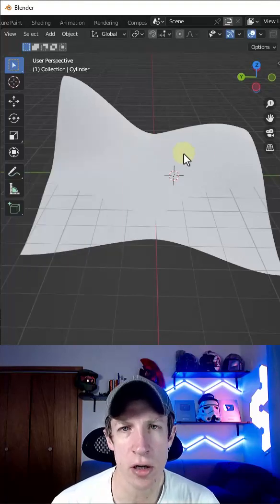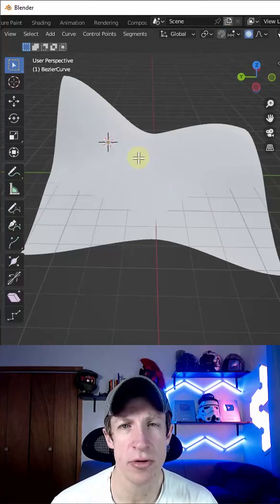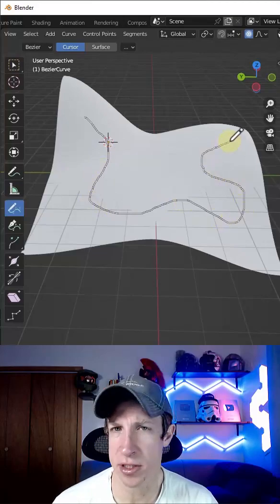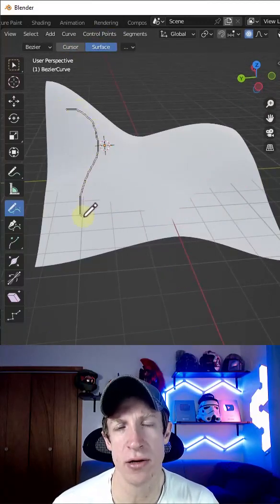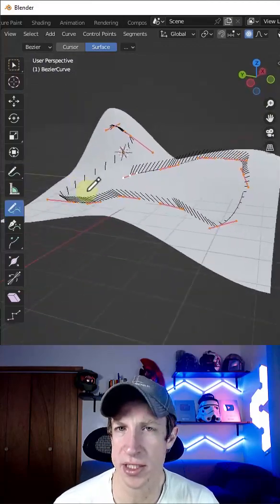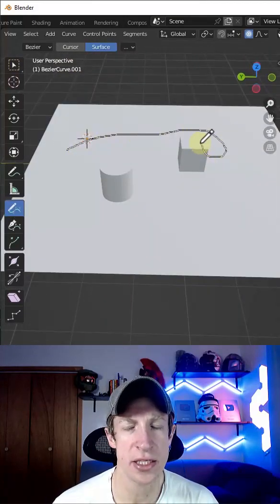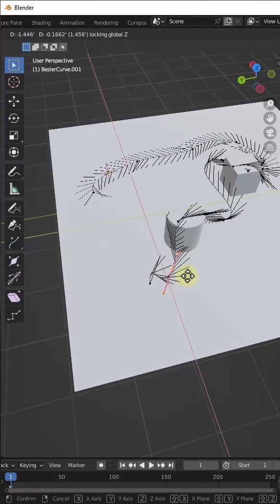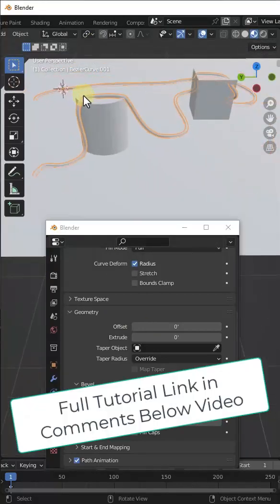How to Draw CURVES AND PIPES on Surfaces!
In this video, learn how to use curves on surfaces in Blender to create paths on complex geometry and to add pipes to your curves quickly!